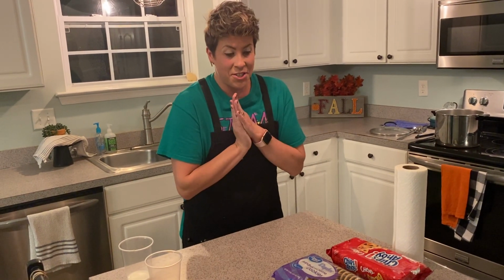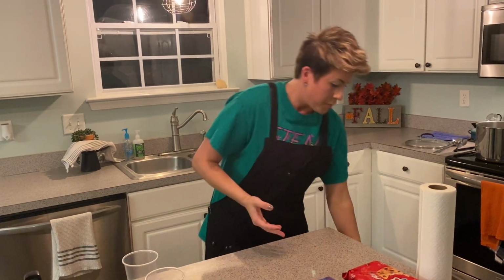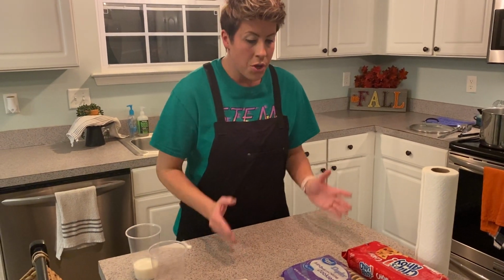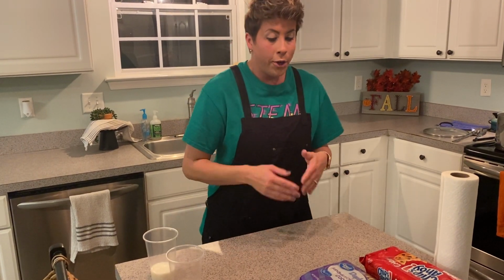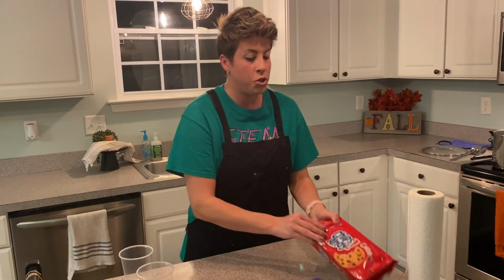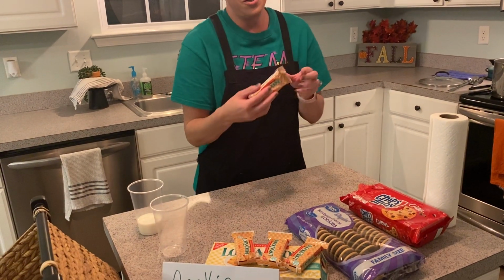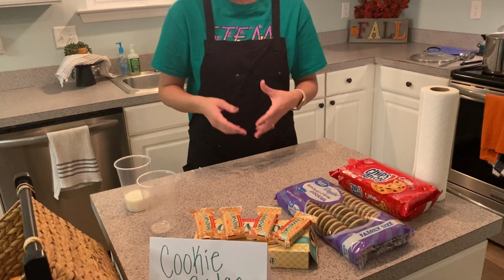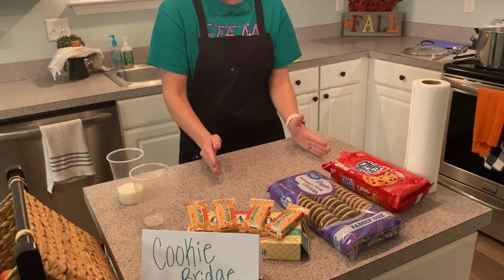Cookie Bridge and Exploring the Engineering Design Process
A fun activity that allows you to utilize the engineering design process.